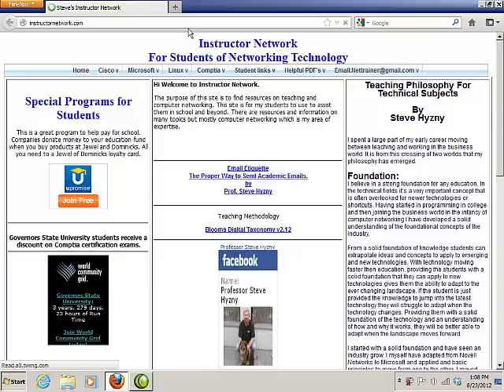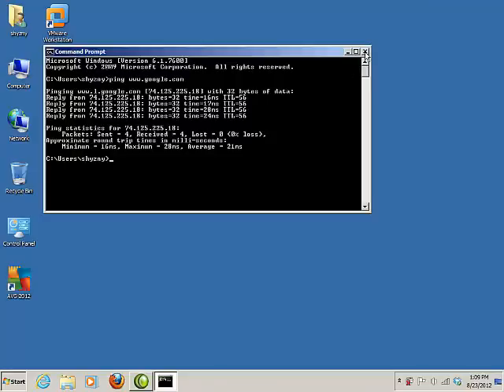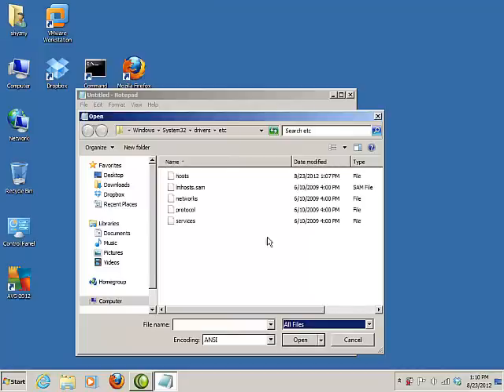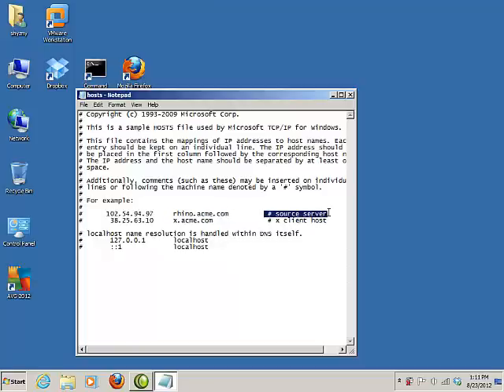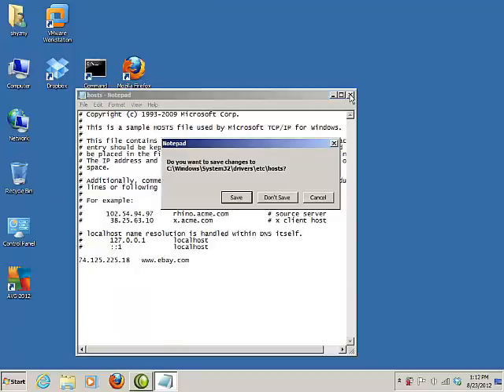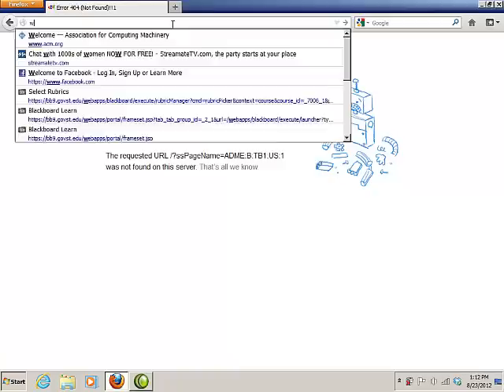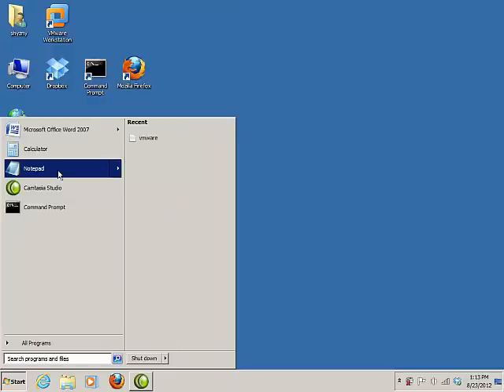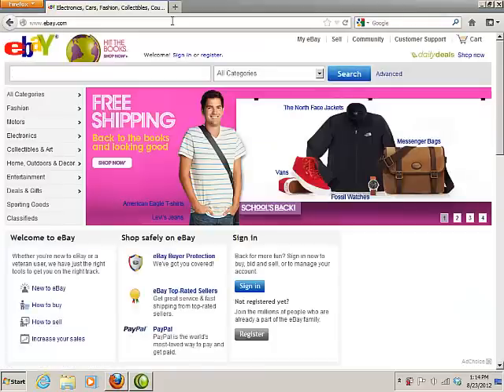Hacking your Host File